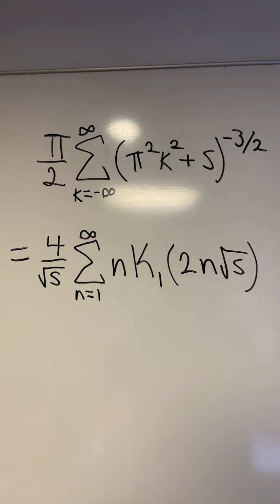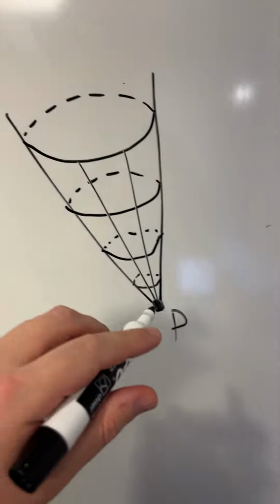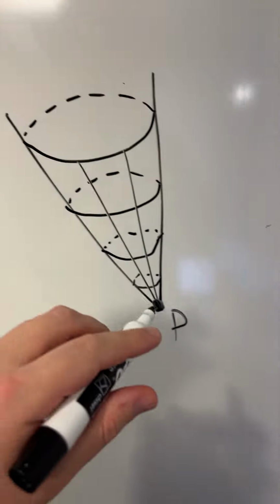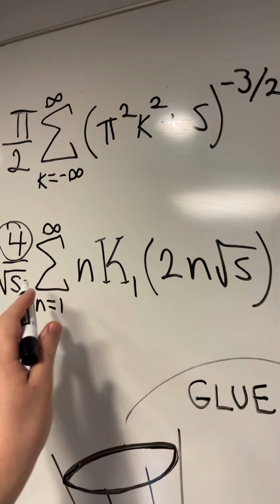Casimir force explorations